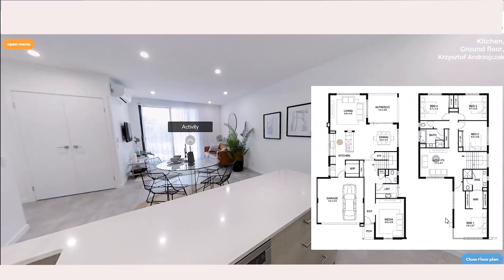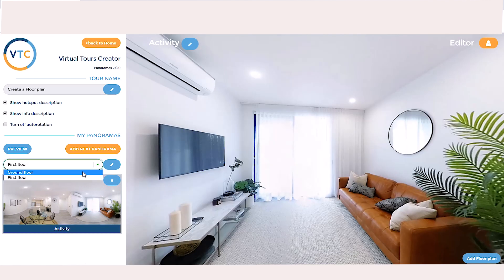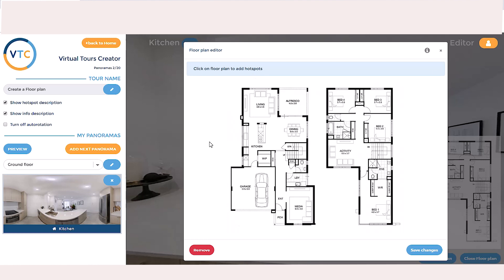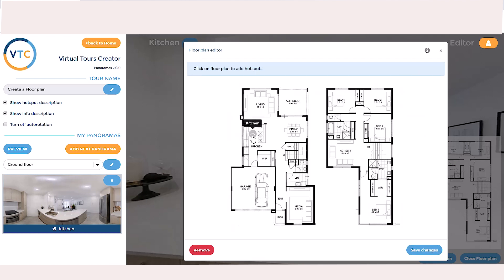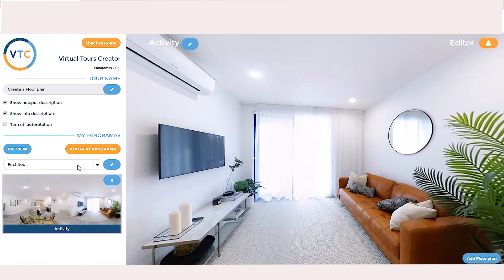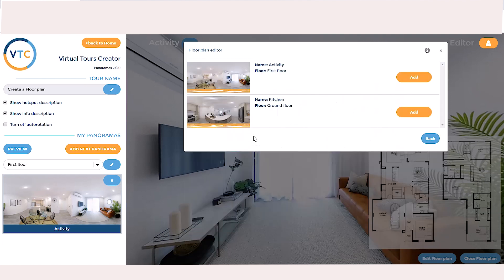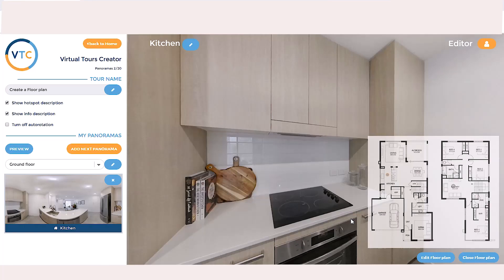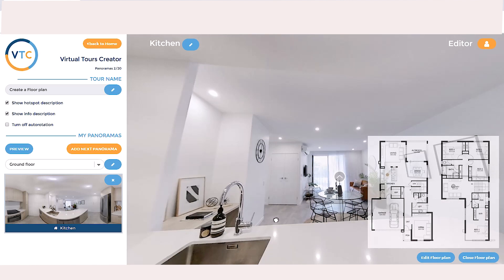How to Add an Interactive Floor Plan to Your 360 Virtual Tour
Add an Interactive Floor Plan to 360 Virtual Tours | Virtual Tours Creator

🏡 Want to take your 360 virtual tours to the next level? Learn how to add an interactive floor plan to your virtual tour for real estate using Virtual Tours Creator! 🛠️✨

In this video, we'll guide you step-by-step on how to easily integrate a floor plan into your 360 virtual tour, making it even more interactive and user-friendly for potential buyers! 🔄🗺️

Tom from Virtual Tours Creator